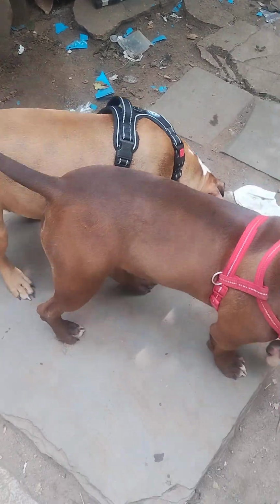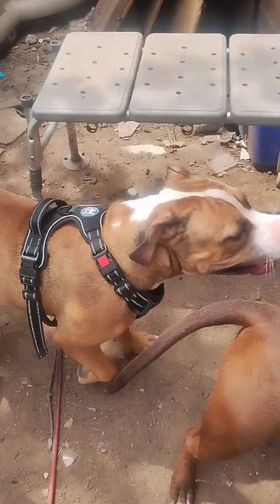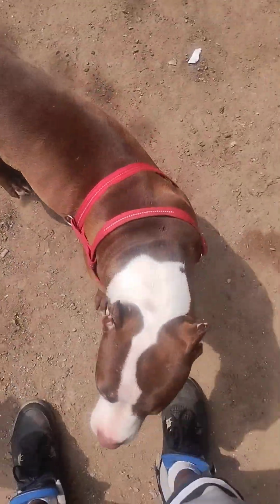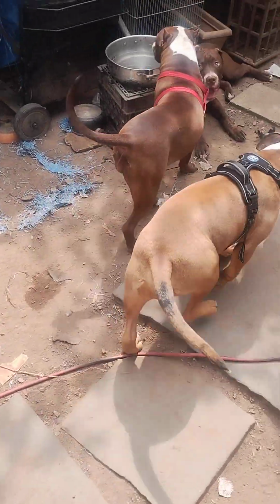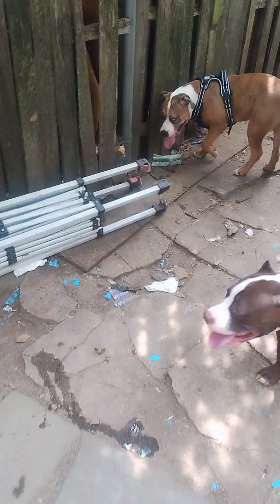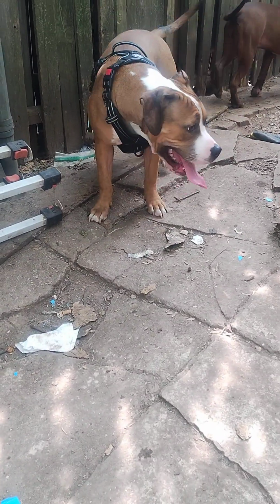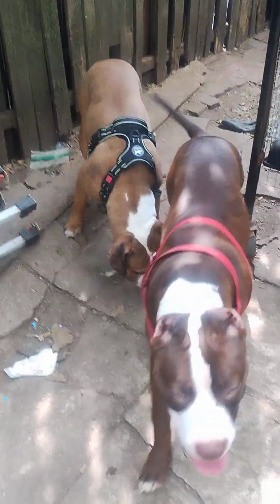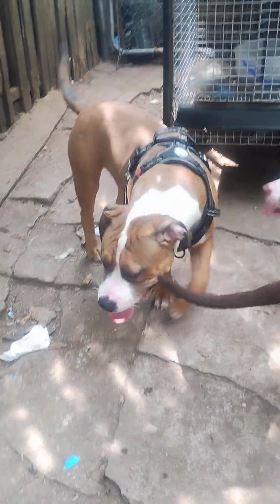6 Months old American Bully Littermates "Before the Popp" 💪🏽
In this video we are observing the puppies. It's a HOT summer New Jersey day 88°, pupps are 6 1/2 months of age. They have grown Soo much!! They're looking to be in there "Lanky Stages". americanbully merlebully rawdogfooddiet #006